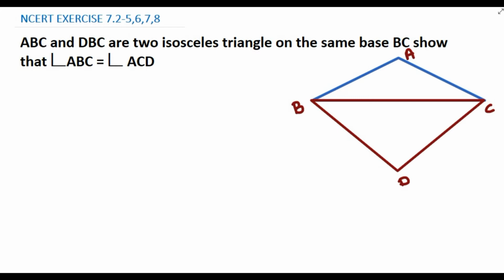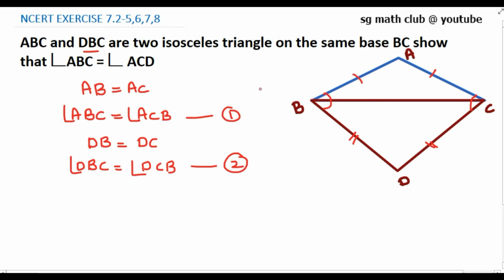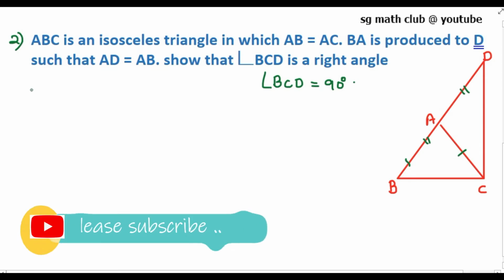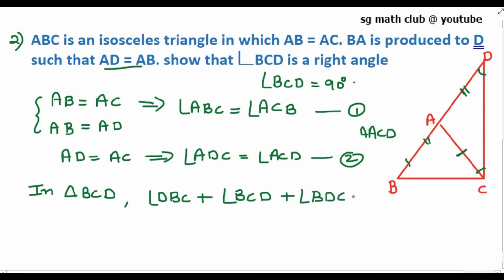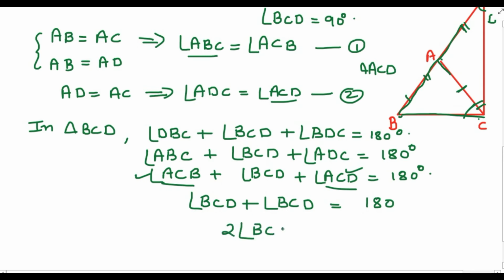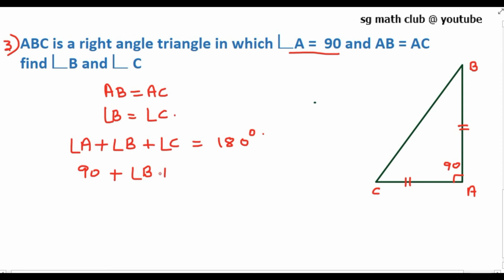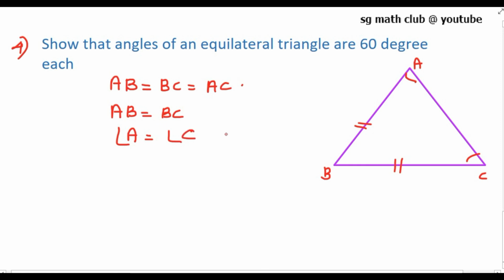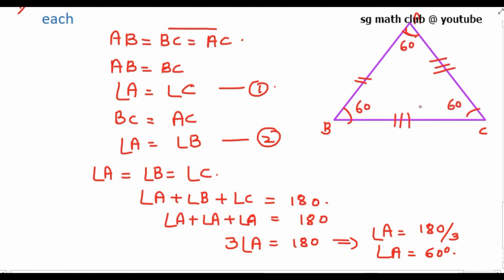Triangles Class 9 CBSE -NCERT Exercise 7.2 - 5,6,7,8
Some Properties of Triangles